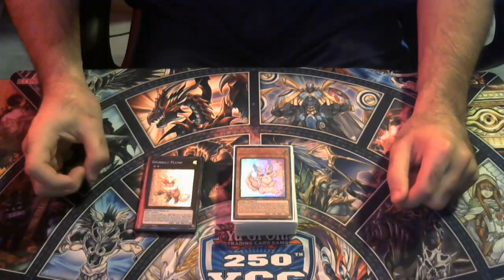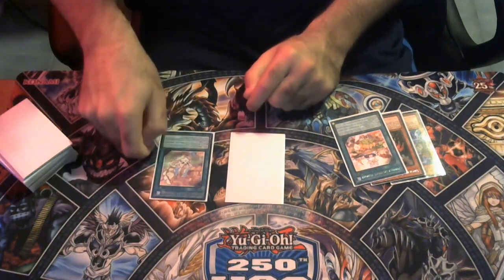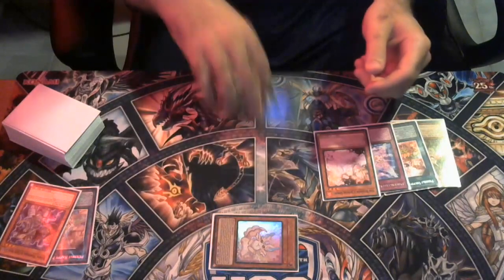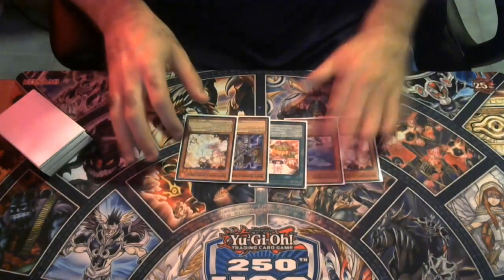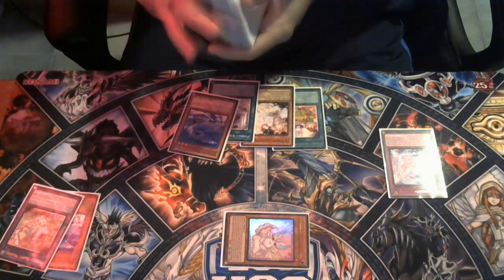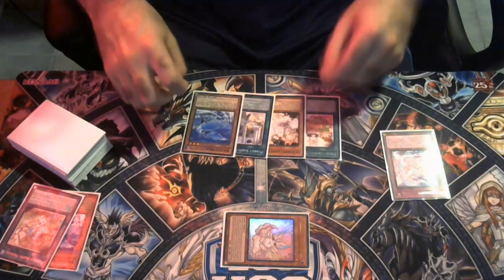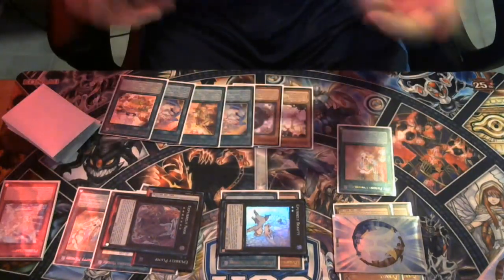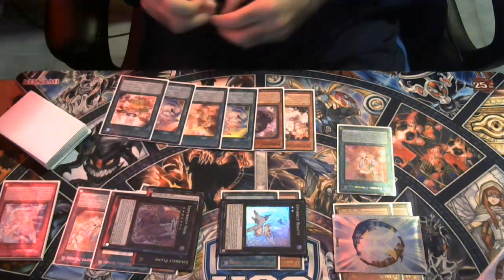YUGIOH IN-DEPTH How To Play Purrely, Combos, Choke points, And More!